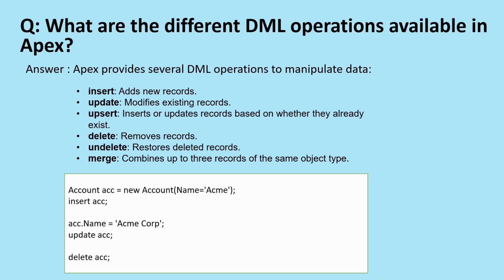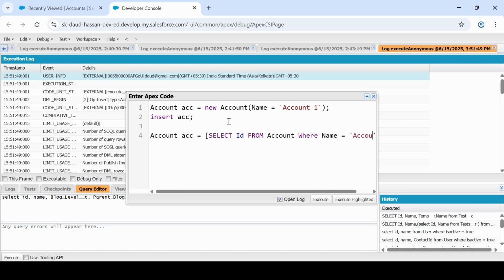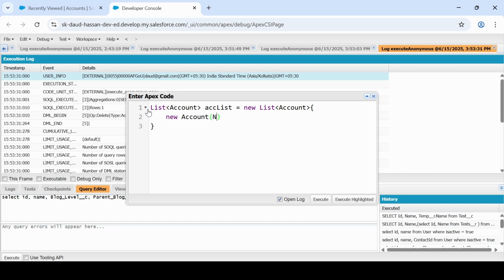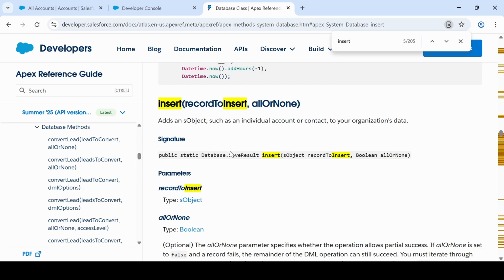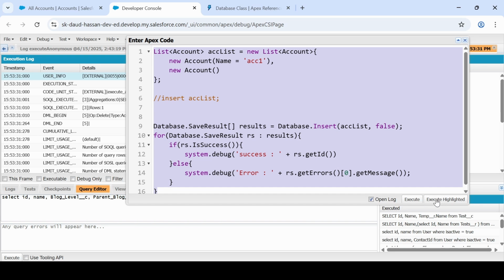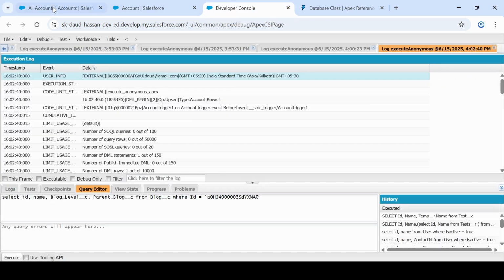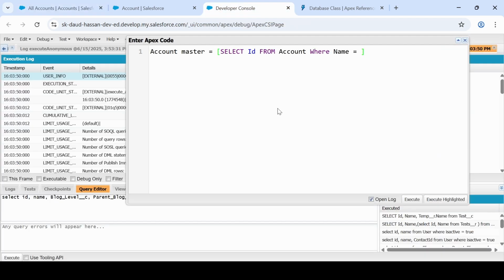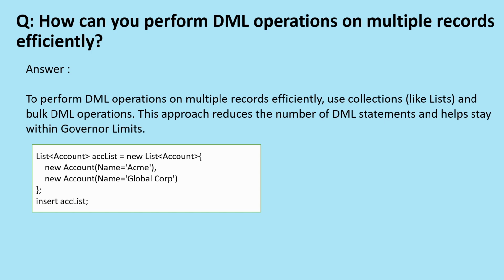Ep.2 Apex Interview Questions and Answers | DML Operations and Database Class in Apex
🚀 In this episode, we dive deep into Apex DML operations and related interview questions, with hands-on examples using Anonymous Window in the Developer Console.

00:00 – Intro: Welcome & Topic Overview
00:12 – What are the different DML operations in Apex?
00:56 – Example: INSERT operation (Creating a new Account)
02:24 – Example: UPDATE operation (Modifying existing Account)
03:36 – Example: DELETE operation (Deleting an Account)
04:01 – What is Partial Success in DML?
05:00 – Insert failure using traditional INSERT
06:53 – Insert with Partial Success using Database.insert
08:00 – Explanation: AllOrNone parameter in Database class
08:33 – Handling results: SaveResult and checking success/failure
10:36 – Output: One success and one failure record
11:00 – Difference between `insert` and `Database.insert`
11:28 – How does UPSERT operation work in Apex?
12:27 – Example: Upsert using External ID
13:16 – Example: Upsert updates existing record using External ID
13:56 – Without External ID → New record is inserted
14:27 – What is MERGE operation in Apex?
15:33 – Example: Merge duplicate records
16:41 – Output: One record retained, duplicate deleted
16:52 – How to handle exceptions in DML using try-catch
17:06 – Governor Limits related to DML (150 statements, 10k rows)
17:32 – What is a DML Statement in Apex?
17:54 – How to efficiently handle DML on multiple records (Bulk DML)
18:34 – Difference between DELETE and UNDELETE
18:45 – Summary & Outro
19:00 – Like, Comment & Subscribe Request

Apex, DML, Salesforce, insert, update, delete, upsert, merge, Database.insert, partial success, interview questions, developer console, exception handling, bulk DML, governor limits.